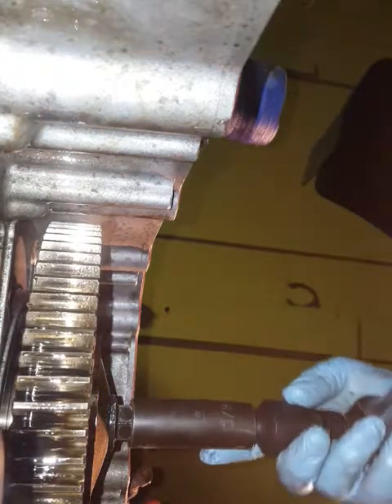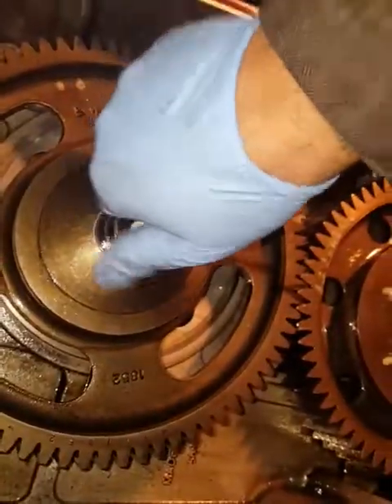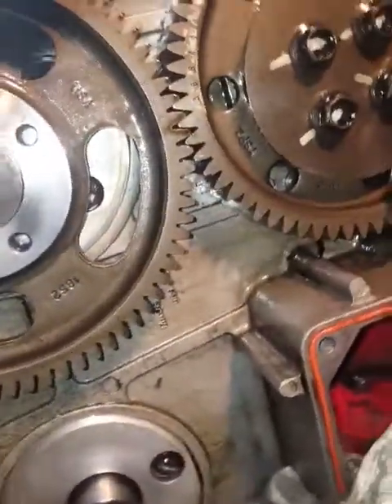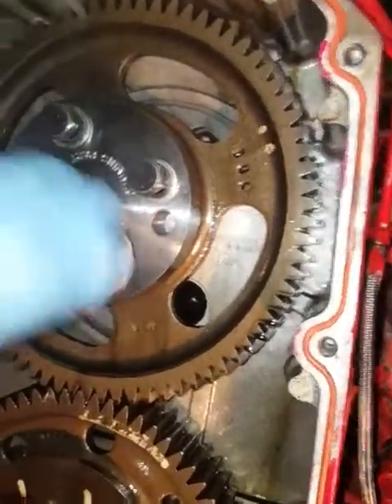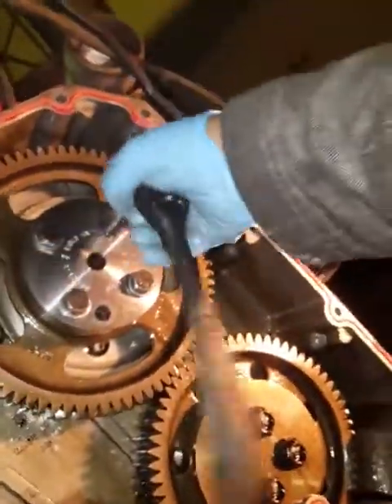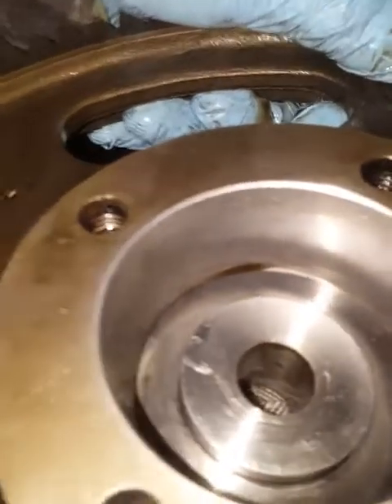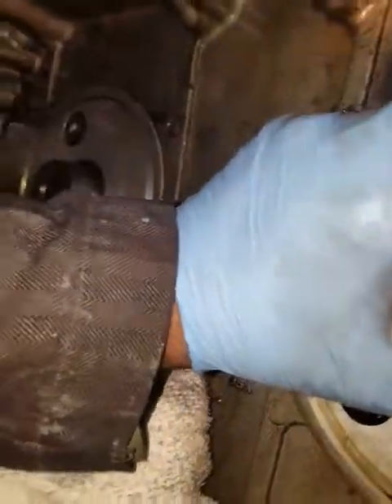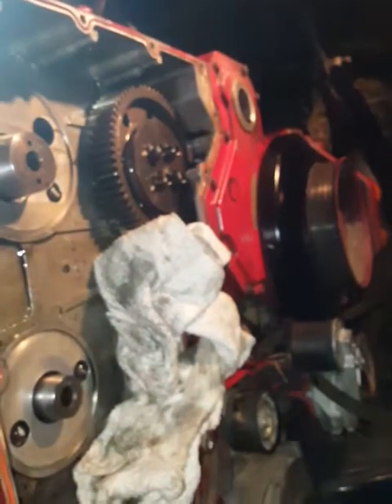ISX Cummins 15 remanufactured engine injection Cam gear removel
Injection Cam gear removel please note there is no retaining compond used on cam per cummins specified.